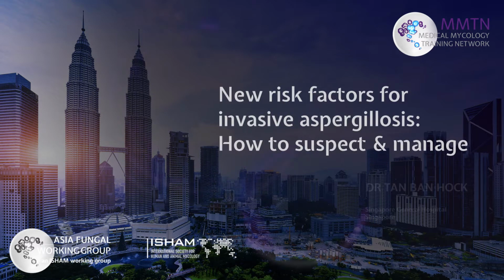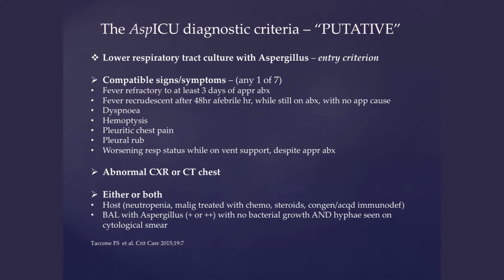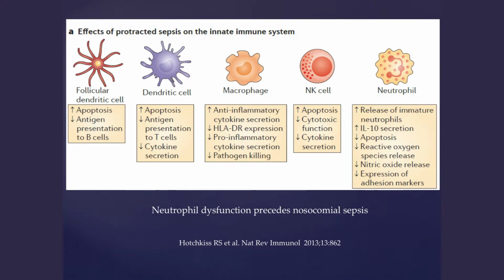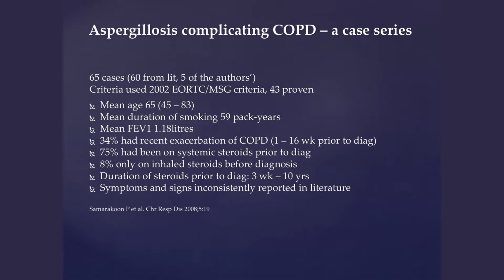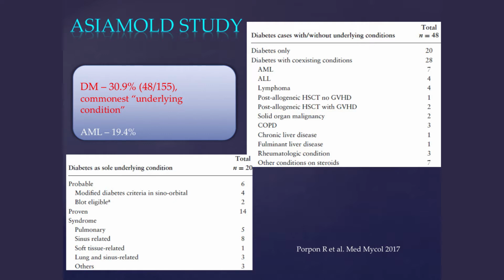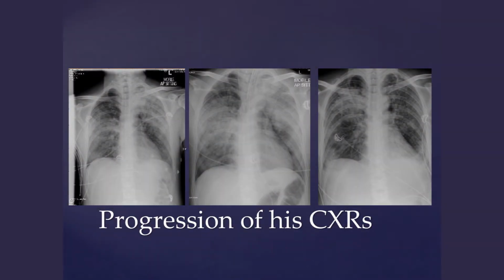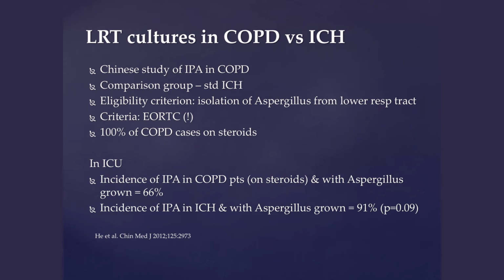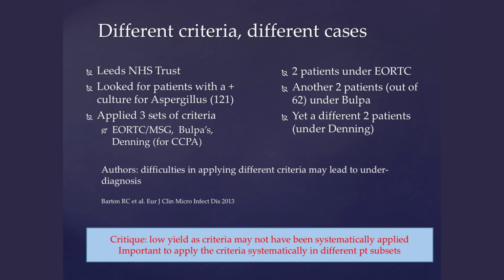New risk factors for invasive aspergillosis by Dr Tan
Dr Tan Ban Hock is a senior consultant in the Department of Infectious Diseases at the Singapore General Hospital, and adjunct associate professor at the Duke-NUS Graduate Medical School, Singapore.

In this presentation, "New risk factors for invasive aspergillosis: How to suspect and manage", Dr Tan talks about unconventional or nonclassical risk factors; he explains why the absence of typical host factors that usually arouse suspicion should not be reason to withhold antifungal therapy in patients with clinical, radiological and/or mycological data suggesting invasive aspergillosis.